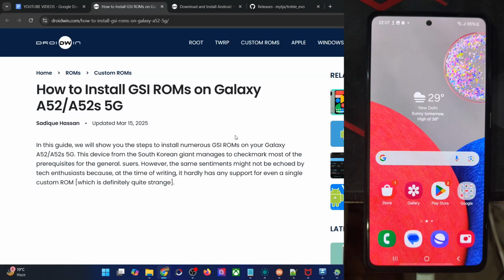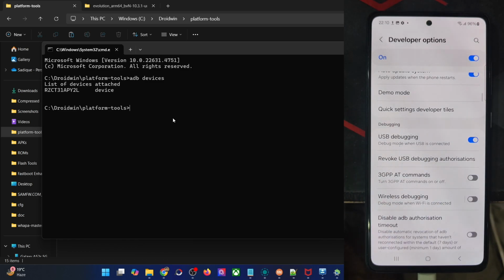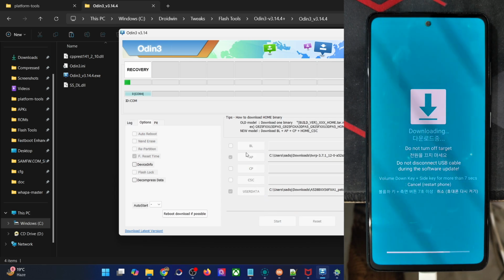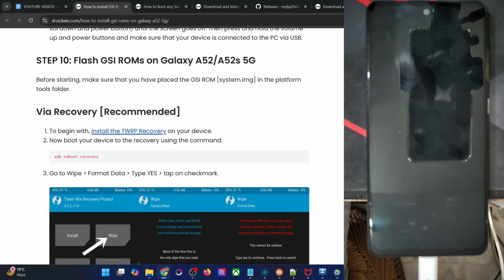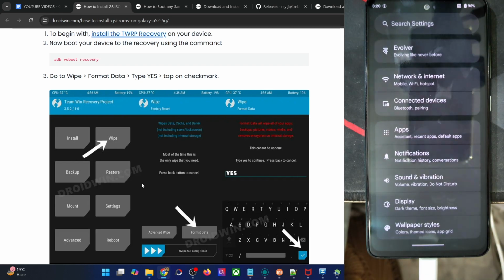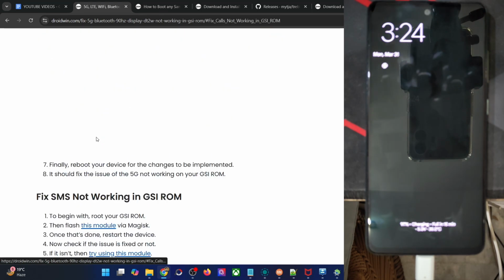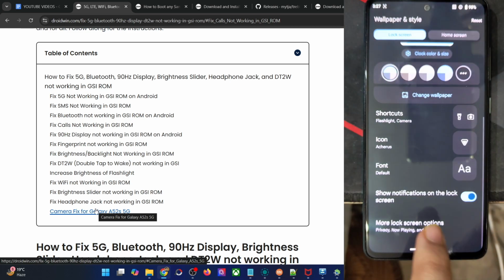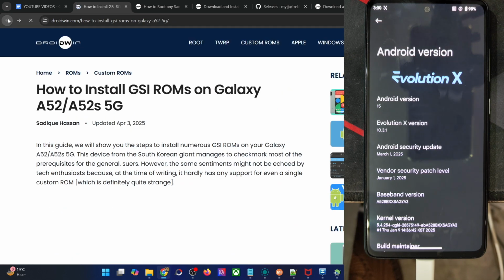How to Flash Android 15 GSI ROMs on Galaxy A52s 5G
In this video, we will show you the steps to flash the latest Android 15 GSI ROMs onto your Galaxy A52s 5G. Do note that you may use these steps to flash any GSI ROM and of any Android version [15,14,13, etc].

00:00 Android SDK Platform Tools
00:26 Download Android 15 GSIs
02:12 Enable USB Debugging and OEM Unlock
03: 17 Unlock Bootloader
04:24 Boot to Download Mode
04:44 Install Odin
05:00 Flash TWRP Recovery
08:14 Flash Android 15 GSI ROM on Galaxy A52s 5G
11:45 Check out Android 15 GSI ROM